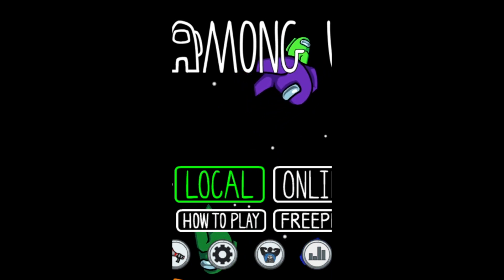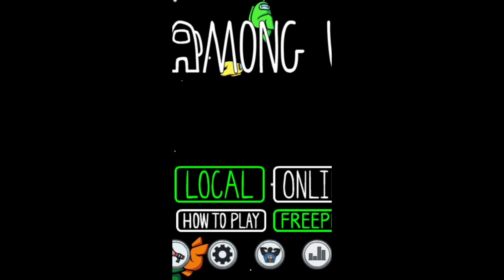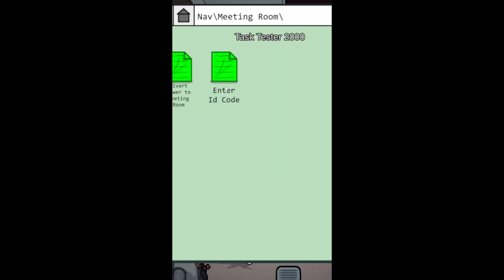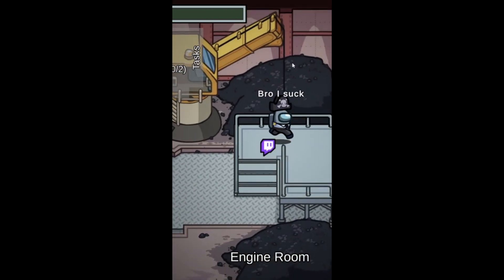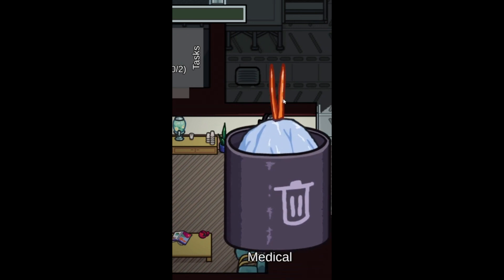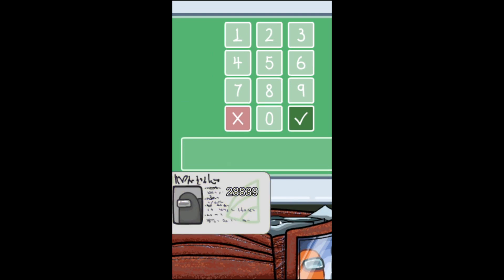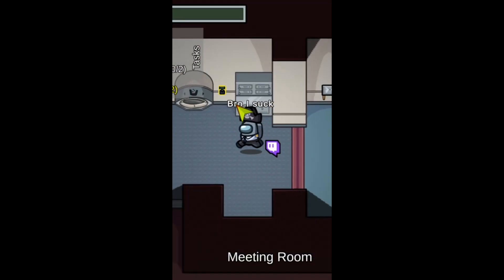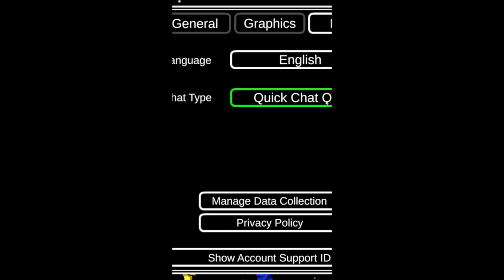How to Turn Off Quickchat.